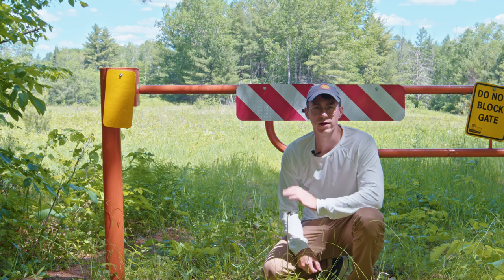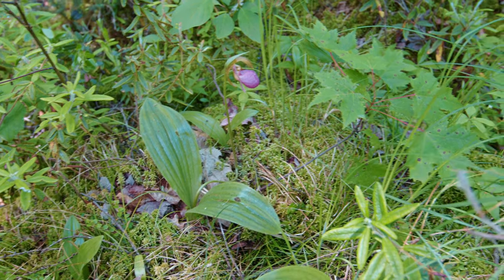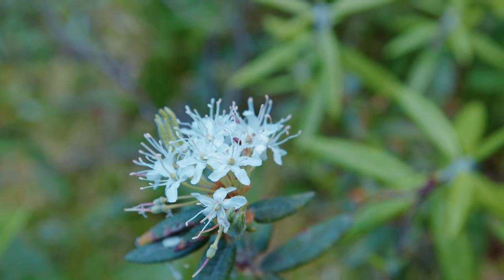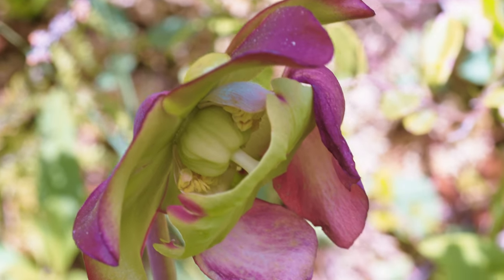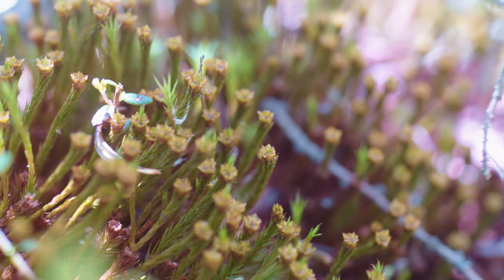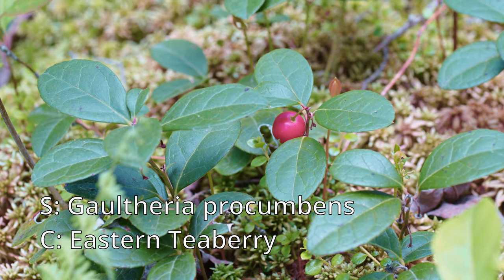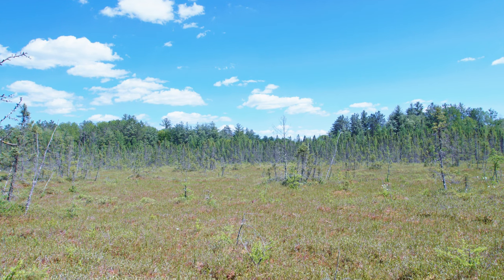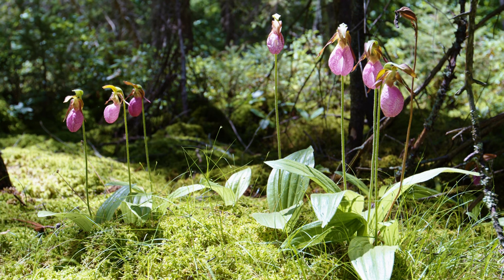Exploring Wisconsin's Bogs: A Hiking Adventure Among Rare Orchids and Carnivorous Plants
Join me on a hiking adventure through one of Wisconsin's large bogs, a unique ecosystem teeming with rare and beautiful plant life. This video showcases the stunning diversity of native species found in these bogs, with a special focus on orchids.

We'll encounter hundreds of orchids, including the rare Pink Lady Slippers and other native Wisconsin orchids. These delicate beauties are a sight to behold and a highlight of any visit to the bog.

But orchids aren't the only stars of the show. We'll also discover rare carnivorous plants like Sundews and Pitcher Plants, which have adapted in fascinating ways to their environment.

As we journey through the bog, we'll see a variety of other native plants that contribute to the rich tapestry of life in this unique habitat. From the mossy ground to the towering trees, every inch of the bog is bursting with life.

Filmed in high-quality, this video offers a detailed and visually stunning guide to the flora of Wisconsin's bogs. Whether you're a nature lover, a plant enthusiast, or just curious about Wisconsin's natural beauty, this video is for you.

Lights_________________

Barrina Lights

Random Necessities_______________________________________________

Materials________________________________________________________